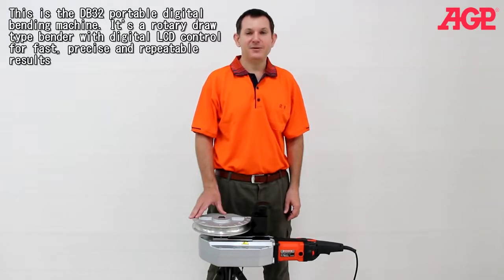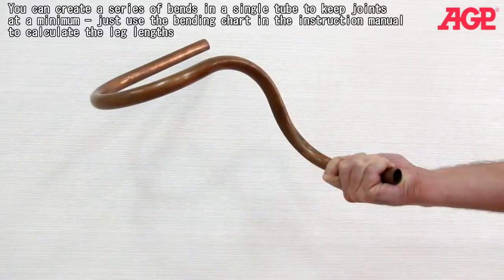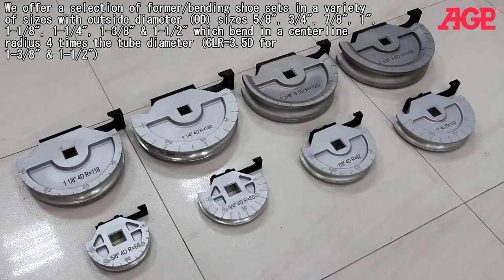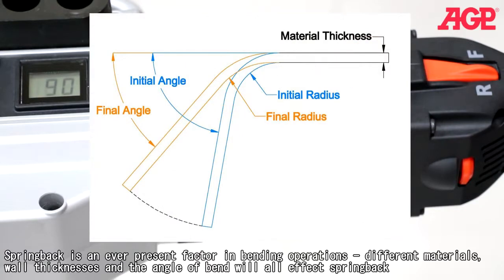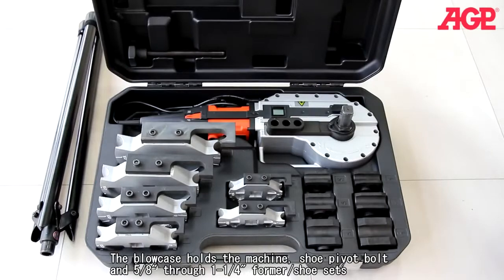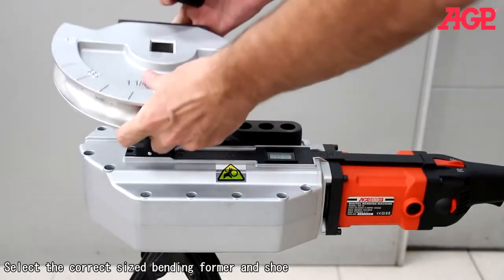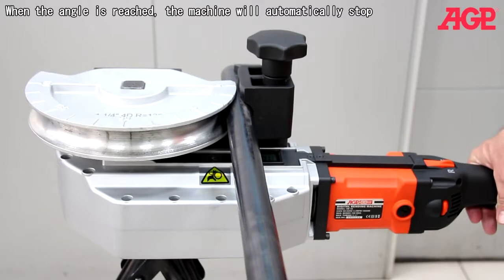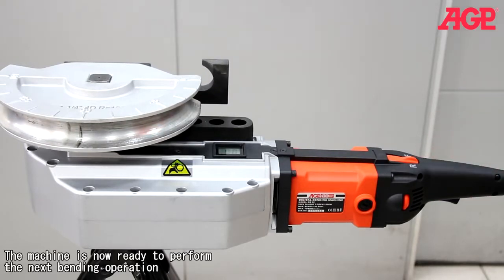Digital Tube Bending Machine